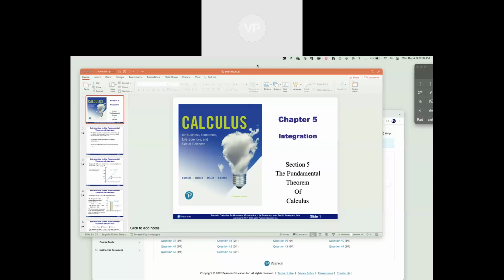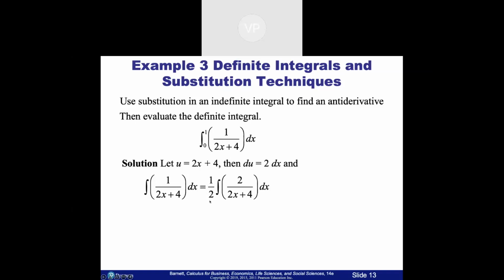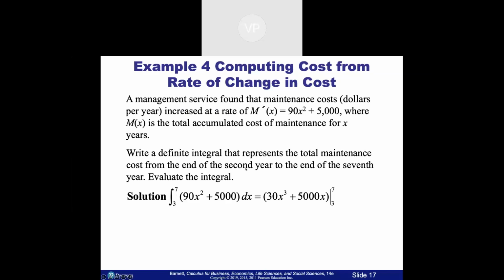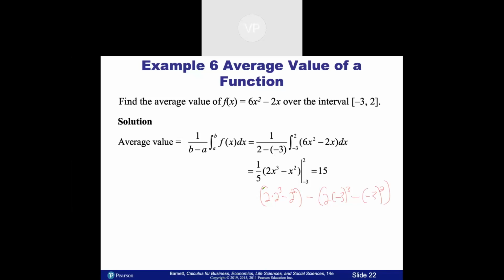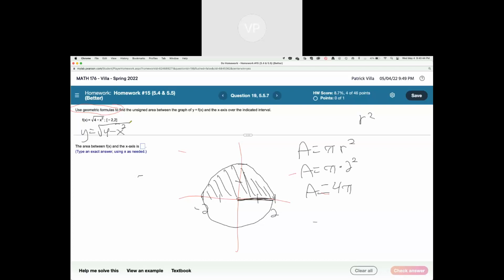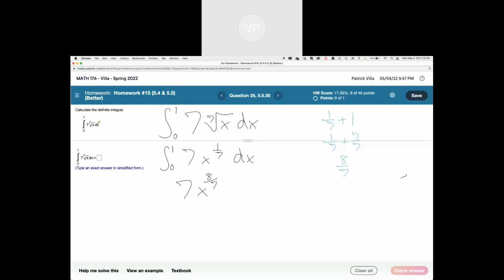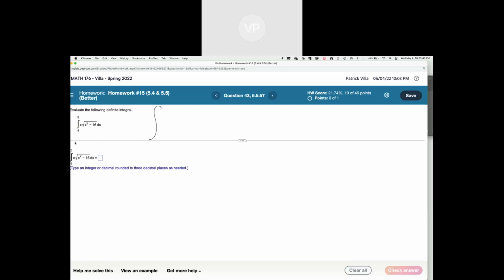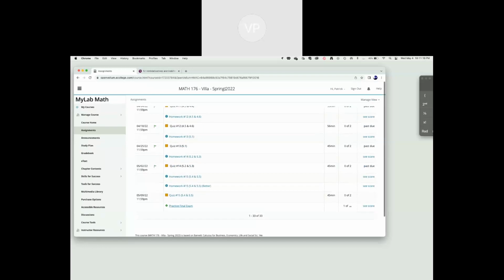Math 176 Chapter 5, Section 5